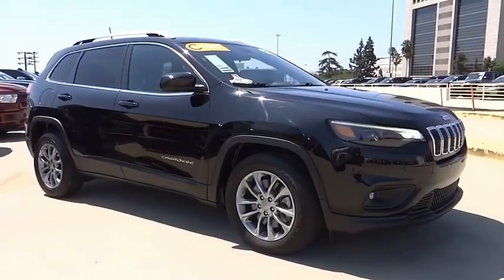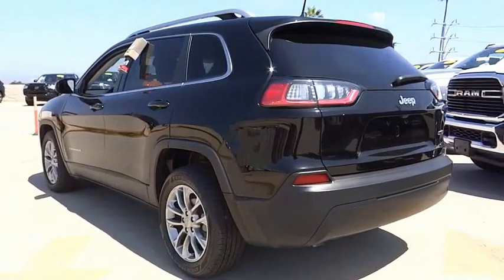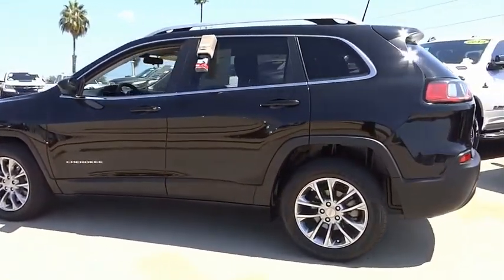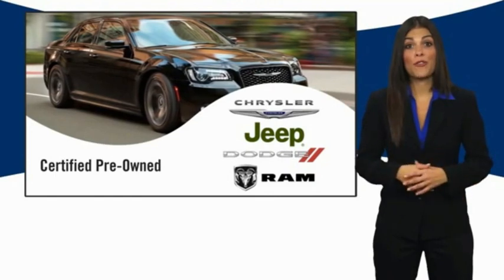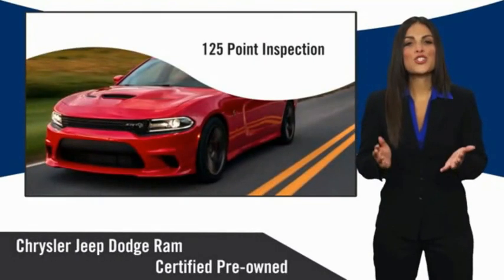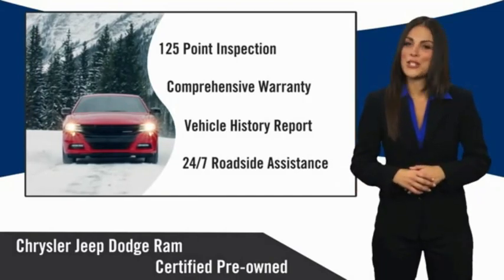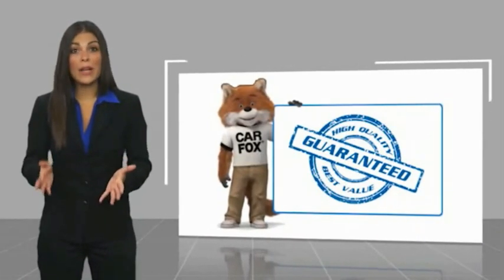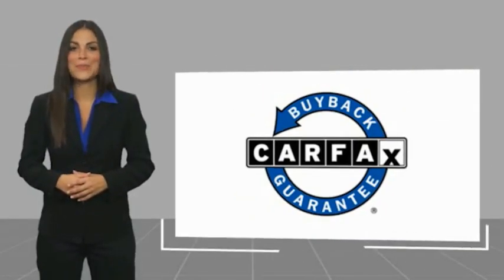2019 Jeep Cherokee VAN NUYS LOS ANGELES SAN FERNANDO VALENCIA CANOGA PARK TV10628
2019 Jeep Cherokee Latitude Plus FWD

RUSSELL WESTBROOK CHRYSLER DODGE JEEP RAM PROUDLY SERVICING VAN NUYS, LOS ANGELES, SAN FERNANDO, VALENCIA, CANOGA PARK, & SURROUNDING SOUTHERN CALIFORNIA LOCATIONS. THIS BLACK 2019 Jeep CHEROKEE IS EQUIPPED WITH A 2.4L I4, AUTOMATIC TRANSMISSION, AND RECEIVES AN ESTIMATED 22 City/31 Hwy MPG. CONTACT RUSSELL WESTBROOK CHRYSLER DODGE JEEP RAM OF VAN NUYS TO SCHEDULE A TEST DRIVE AND TAKE THIS 2019 Jeep CHEROKEE HOME TODAY, OR VISIT OUR SHOWROOM CONVENIENTLY LOCATED AT 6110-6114 VAN NUYS BLVD VAN NUYS, CA 91401. STOCK #: TV10628 | 2019 Jeep Cherokee Latitude Plus FWD ALLOY WHEELS POWER WINDOWS TRACTION CONTROL 2019 Jeep CHEROKEE Latitude Plus FWD **7-YEAR / 100,000 MILE CPO WARRANTY**, **LEATHER INTERIOR**, **BACKUP CAMERA**, **SIRIUS XM RADIO**, **BLUETOOTH WIRELESS / HANDS FREE**, **UCONNECT**, Quick Order Package 2BD. 22/31 City/Highway MPG Certified. At Russell Westbrook Chrysler Dodge Jeep Ram of Van Nuys we provide premium customer service with a hassle-free buying experience. Make sure to ask about our $0 Down Financing on this vehicle! FCA US Certified Pre-Owned Details: * Transferable Warranty * Limited Warranty: 3 Month/3,000 Mile (whichever comes first) after new car warranty expires or from certified purchase date * Powertrain Limited Warranty: 84 Month/100,000 Mile (whichever comes first) from original in-service date * Warranty Deductible: $100 * 125 Point Inspection * Roadside Assistance * Vehicle History * Includes First Day Rental, Car Rental Allowance, and Trip Interruption Benefits CARFAX One-Owner. Clean CARFAX. At Russell Westbrook Chrysler Dodge Jeep Ram or Van Nuys, every customer is a winner! All vehicles feature Market-Based Pricing, CARFAXTM Vehicle History Reports, and reconditioning records. Russell Westbrook Chrysler Dodge Jeep Ram or Van Nuys - A Team Above All - Above All, A Team! STOCK #: TV10628 | VIN: 1C4PJLLB8KD240533 | 2019 Jeep Cherokee Latitude Plus FWD ALLOY WHEELS POWER WINDOWS TRACTION CONTROL Russell Westbrook CDJR of Van Nuys